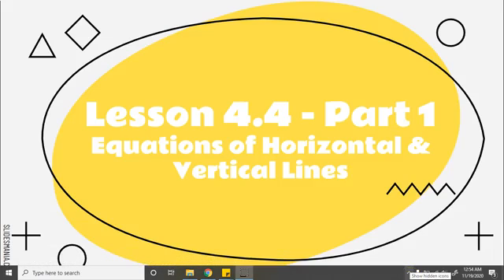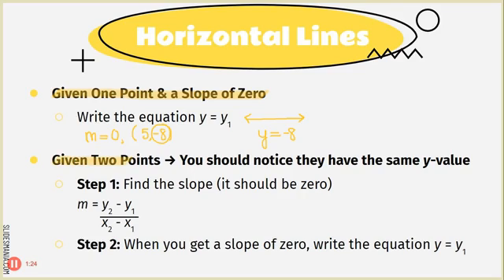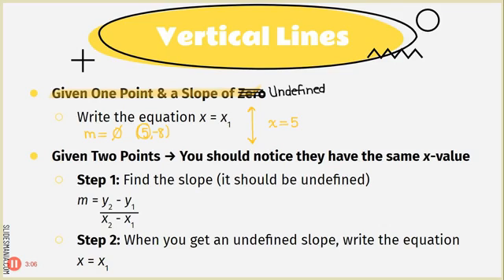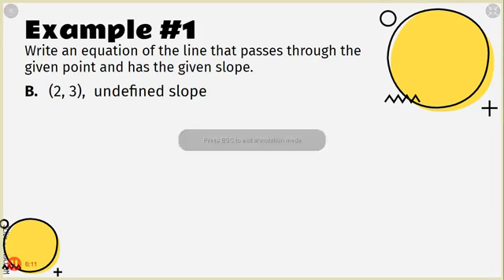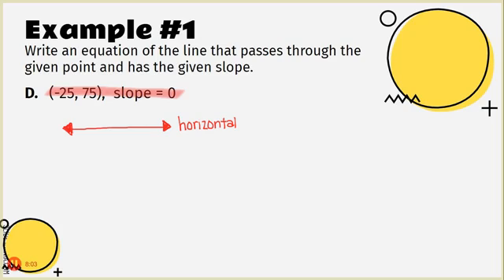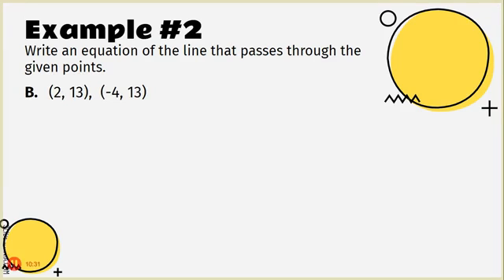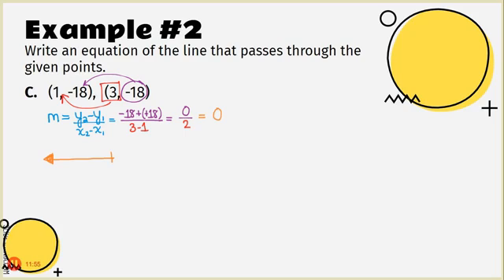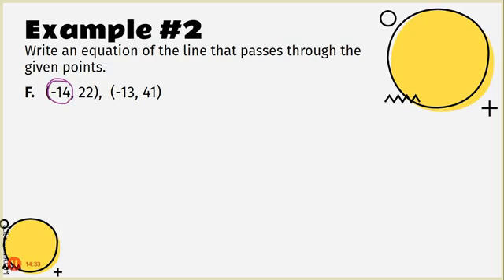Lesson 4.4 Part 1 - Equations of Horizontal & Vertical Lines